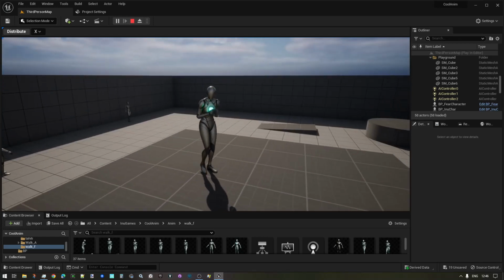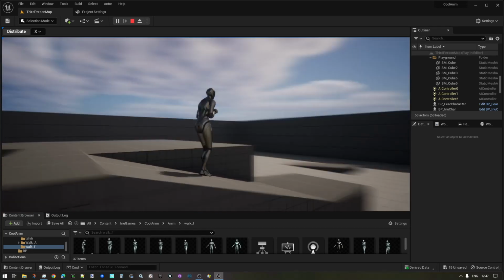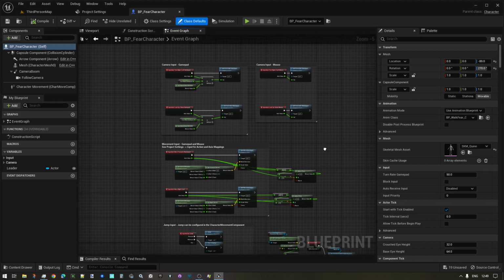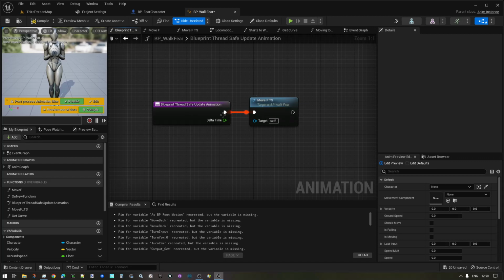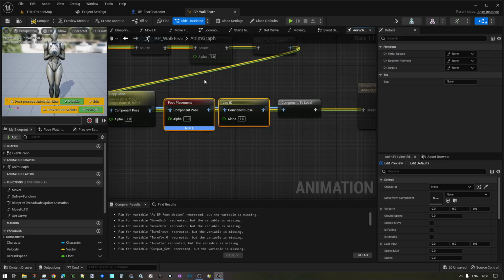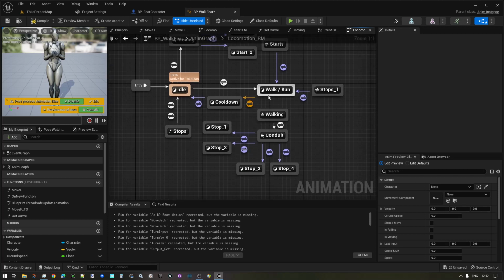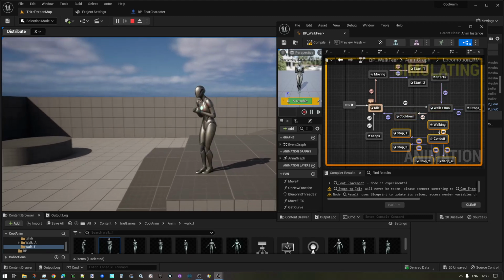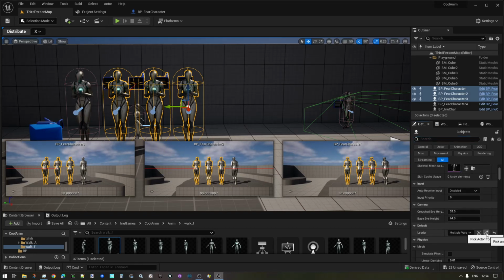"Walk in Fear" UE5 AnimBP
Showing an AnimBP I made